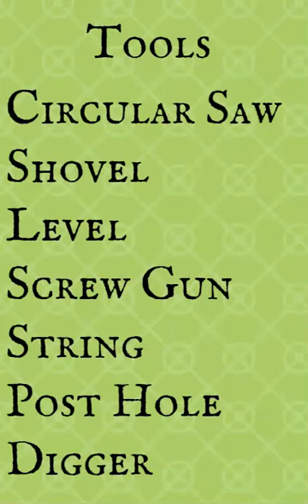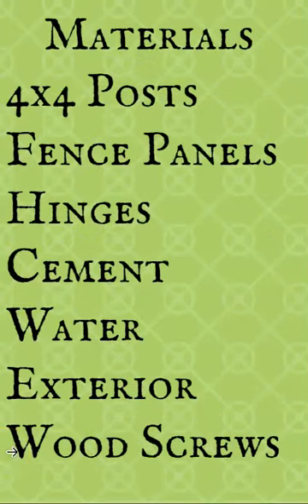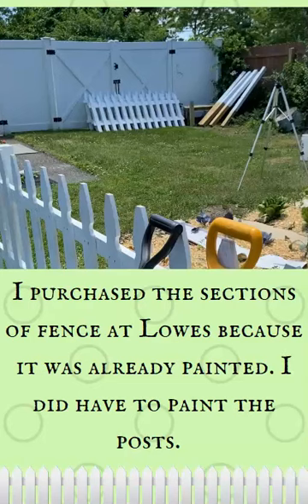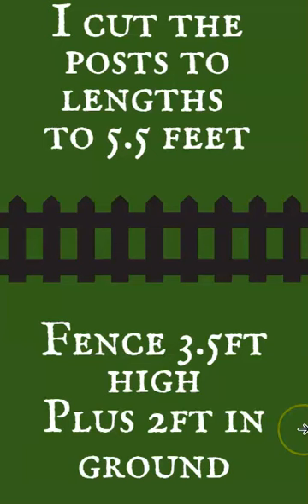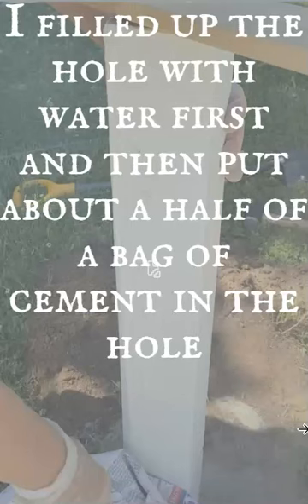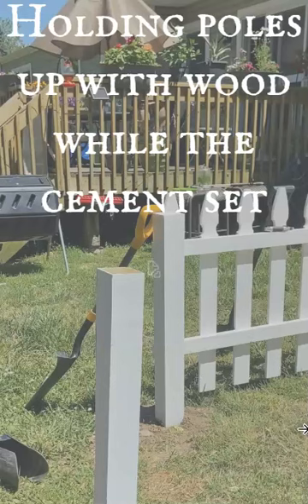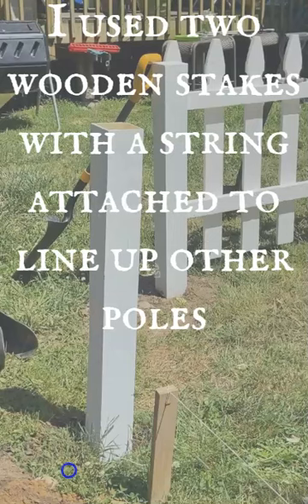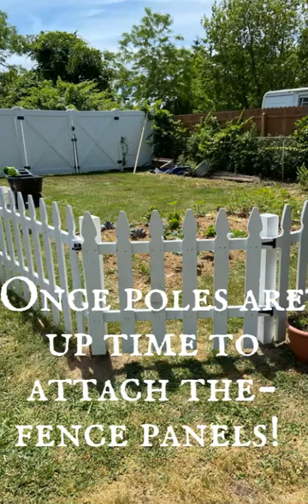How to Install a Picket Fence Easily!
I'm no professional. In fact I'm just a DIYer that likes a challenge. Installing a picket fence is not difficult but I was intimidated by some of the folks here on YouTube that I was afraid of screwing up.  So I decided if you want to install a fence yourself check this out. The hardest part I found was getting the materials home. Fence panels are big and cement is heavy.  I did this project alone at almost 60 but get a friend to help at least get the stuff in your yard. Have fun with it, you got this!